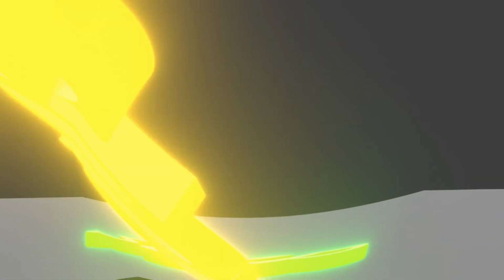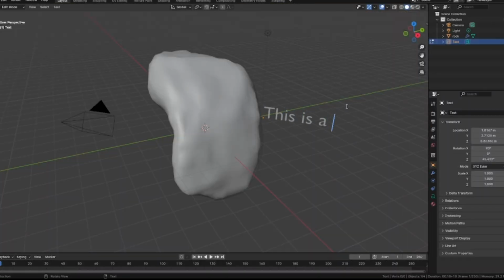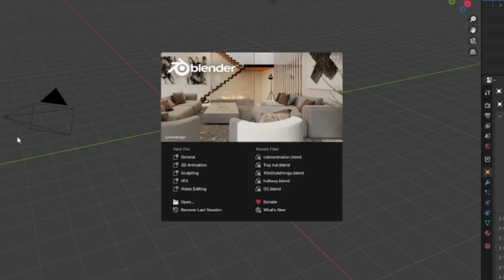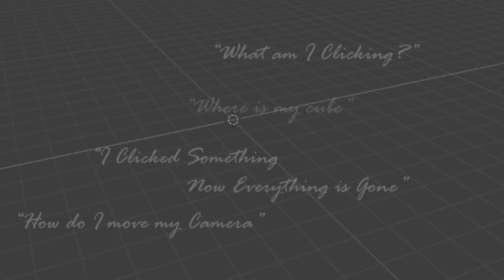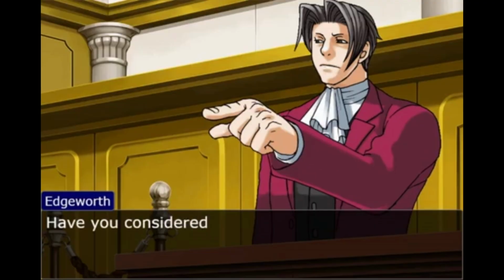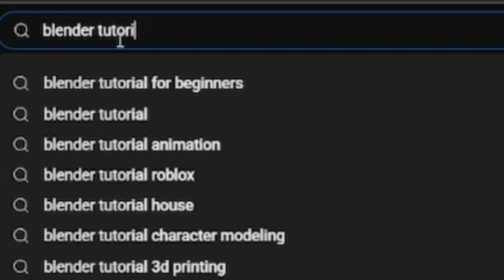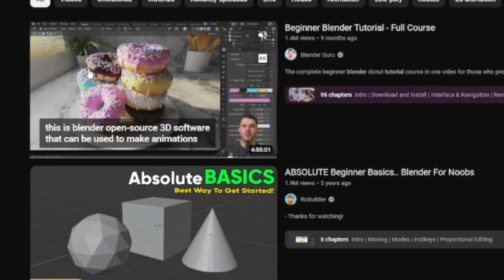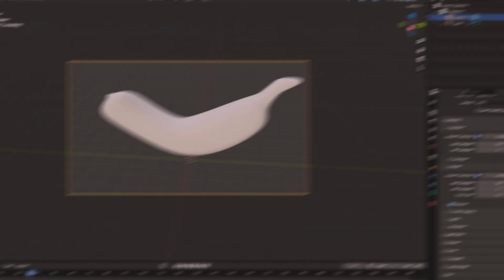Blender - Beginner's Shenanigans Experience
TimeStamp:
0:00 Intro
1:13 Chapter 2: Layout
2:51 Chapter 3: Creativity
3:40 Chapter 4: Free Stuffs
3:55 Chapter 5: Final Thoughts